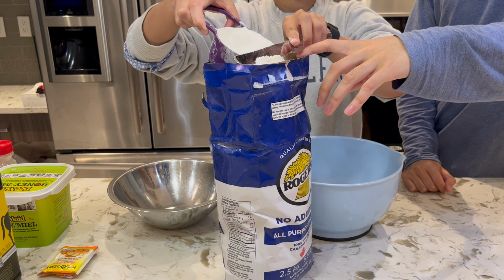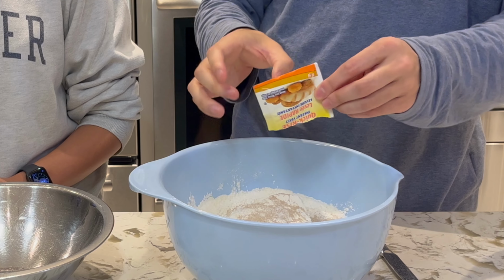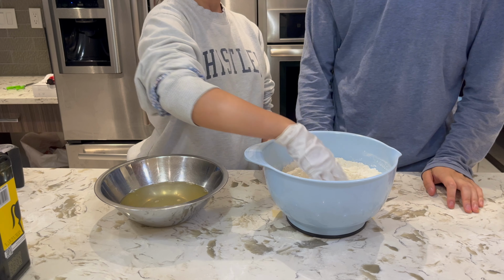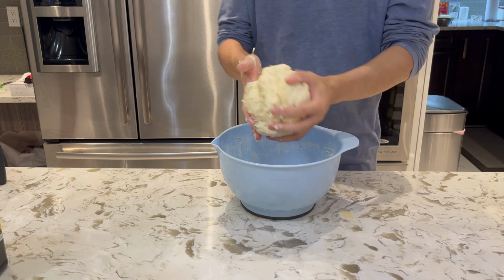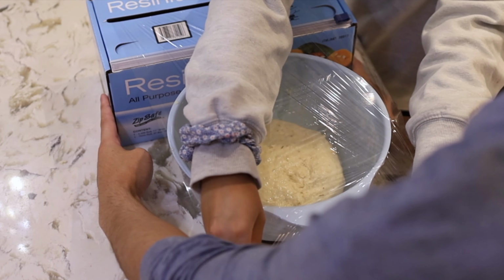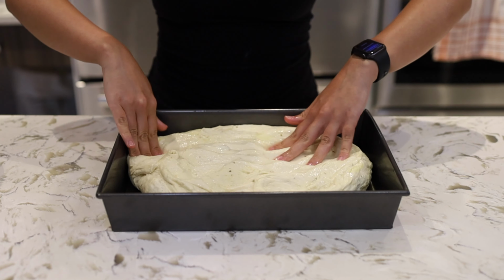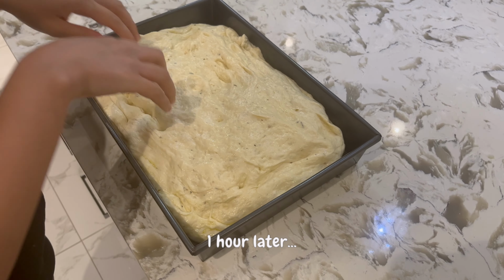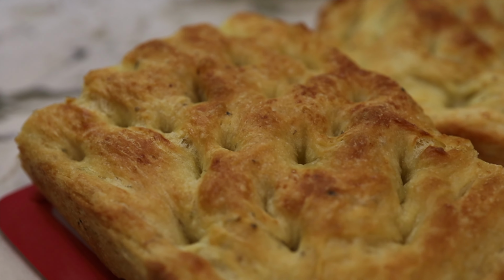We attempt to make Focaccia Bread !!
Hello Everyone!

Today we attempt to bake focaccia bread for the FIRST TIME! We start off by mixing instant yeast with 4 cups of all-purpose flour. Then we mix two teaspoons of salt, 1 1/2 tablespoons of honey, and 2 cups of warm water. After mixing and kneading the dough, we coat it with olive oil and leave it to rise for a total of 23 hours, and then bake at 425 degrees Fahrenheit for 25 minutes.

The focaccia bread turned out surprisingly well! Even though it wasn't as airy as we hoped, it was still delicious! Paired with the garlic/chili oil we made, it easily became a favorite and something we would like to make more often! We hope this video inspires you to try baking bread with your loved ones at home :)

Han & Ben

Timestamps:

0:00 - Start
0:11 - Intro
0:26 - Prep
2:29 - Mixing Dough
4:11 - After the first rise
5:07 - Pre-heating oven
5:18 - Garlic Confit
6:04 - Into the oven!
7:28 - Final Result :)